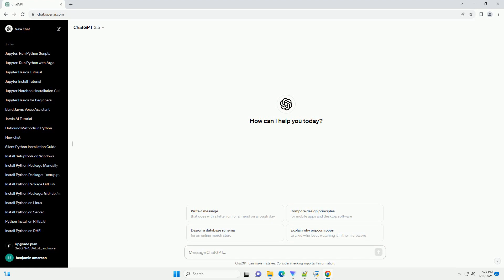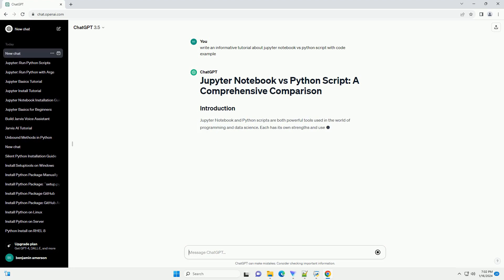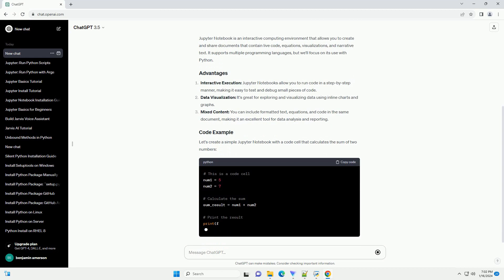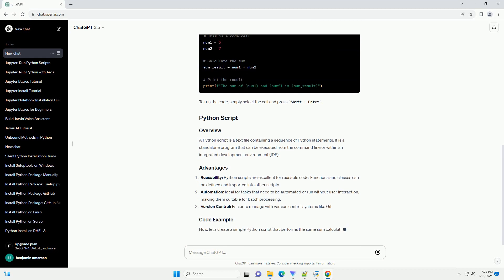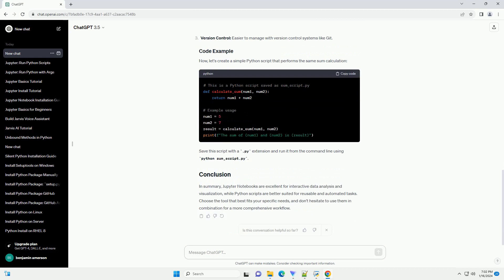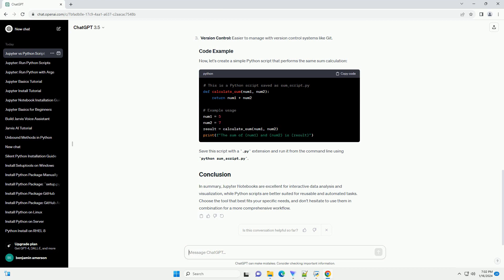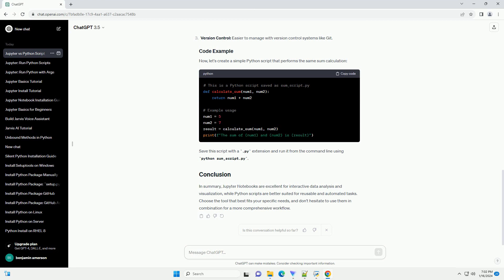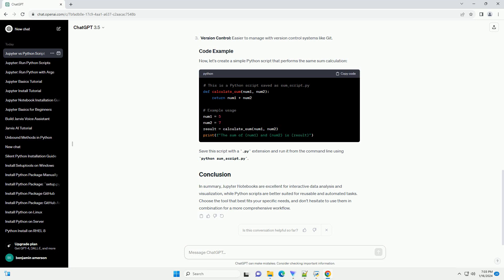jupyter notebook vs python script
Jupyter Notebook and Python scripts are both powerful tools used in the world of programming and data science. Each has its own strengths and use cases. In this tutorial, we will explore the differences between Jupyter Notebooks and Python scripts, and when to use each.
Jupyter Notebook is an interactive computing environment that allows you to create and share documents that contain live code, equations, visualizations, and narrative text. It supports multiple programming languages, but we'll focus on its use with Python.
Interactive Execution: Jupyter Notebooks allow you to run code in a step-by-step manner, making it easy to test and debug small pieces of code.
Data Visualization: It's great for exploring and visualizing data using inline charts and graphs.
Mixed Content: You can include formatted text, equations, and code in the same document, making it an excellent tool for data analysis and reporting.
Let's create a simple Jupyter Notebook with a code cell that calculates the sum of two numbers:
To run the code, simply select the cell and press Shift + Enter.
A Python script is a text file containing a sequence of Python statements. It is a standalone program that can be executed from the command line or within an integrated development environment (IDE).
Reusability: Python scripts are excellent for reusable code. Functions and classes can be defined and imported into other scripts.
Automation: Ideal for tasks that need to be automated or run without user interaction, making them suitable for batch processing.
Version Control: Easier to manage with version control systems like Git.
Now, let's create a simple Python script that performs the same sum calculation:
Save this script with a .py extension and run it from the command line using python sum_script.py.
In summary, Jupyter Notebooks are excellent for interactive data analysis and visualization, while Python scripts are better suited for reusable and automated tasks. Choose the tool that best fits your specific needs, and don't hesitate to use them in combination for a more comprehensive workflow.
ChatGPT